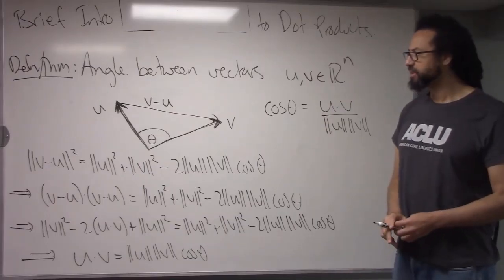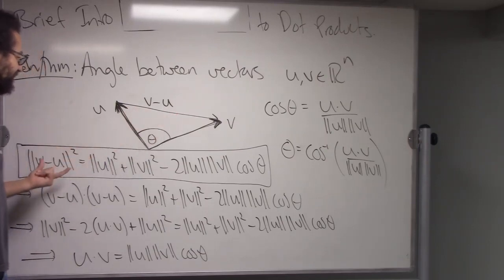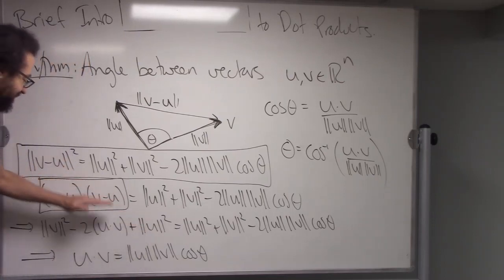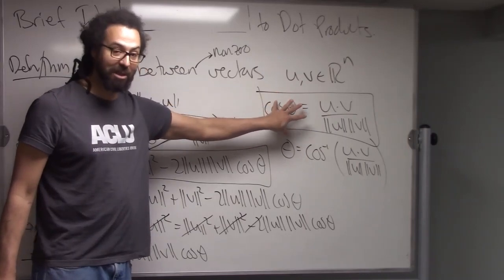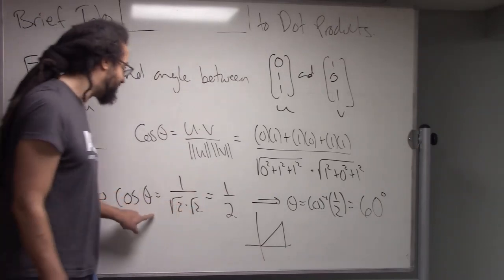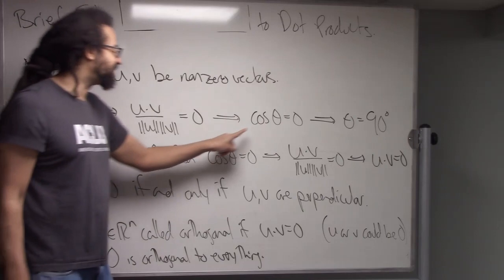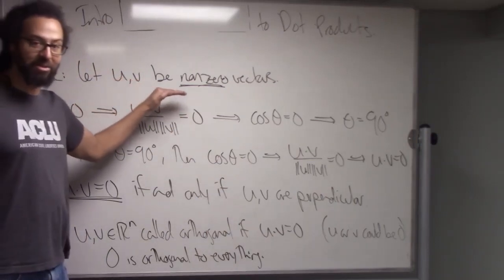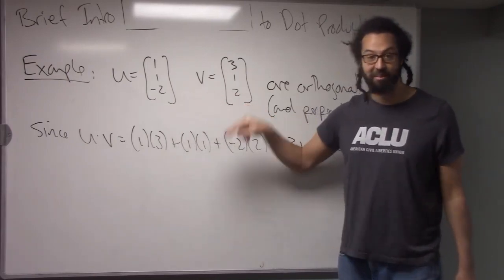Math 129 Lecture 15.3 (Angle Between Vectors)